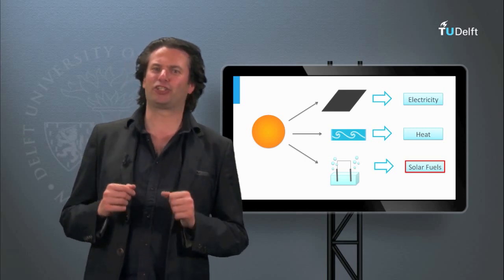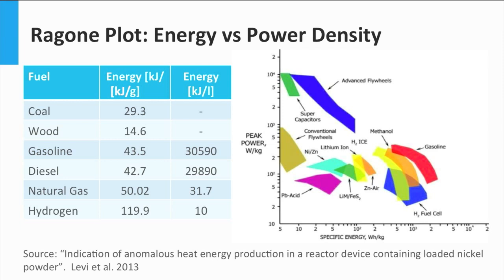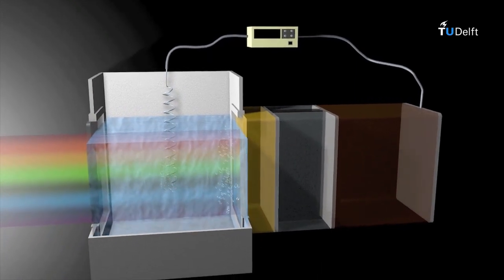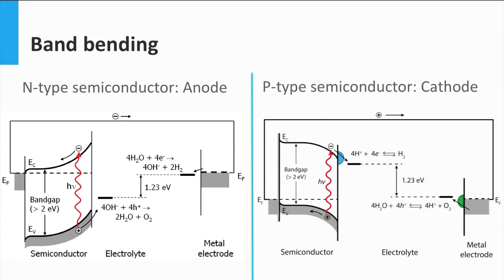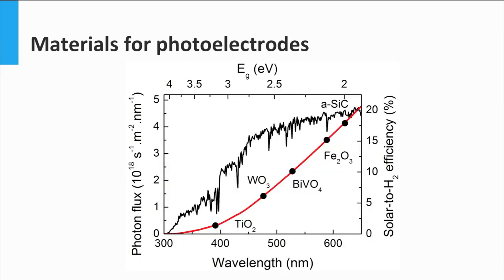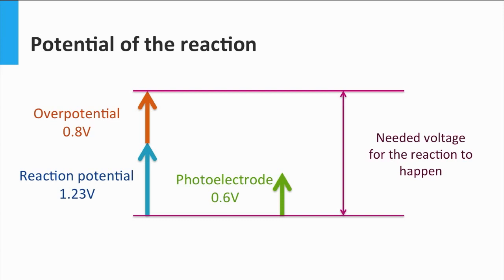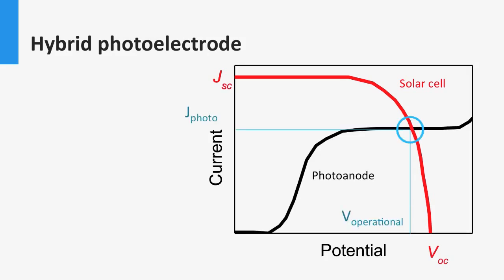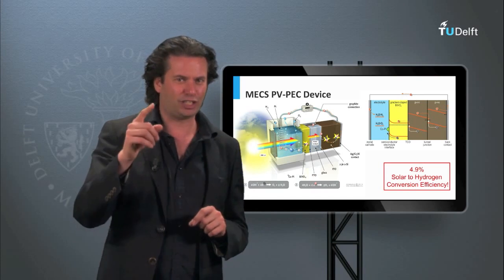Solar Fuels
In this video, learn about the different ways to use solar energy in a less conventional way. Take the full course, test yourself, and earn a certificate on edX